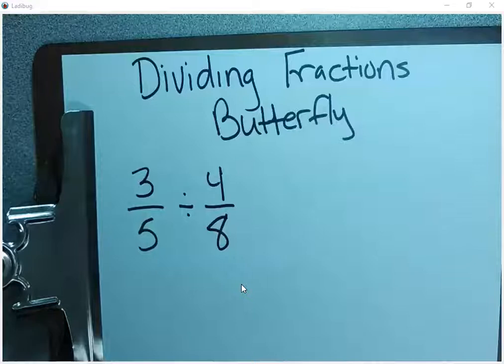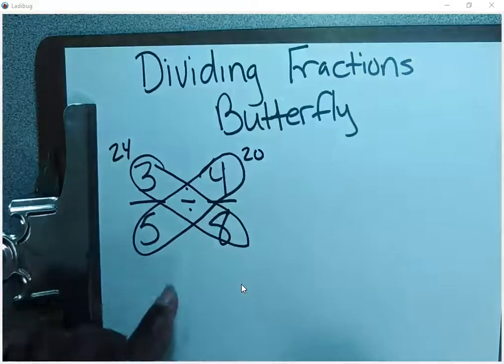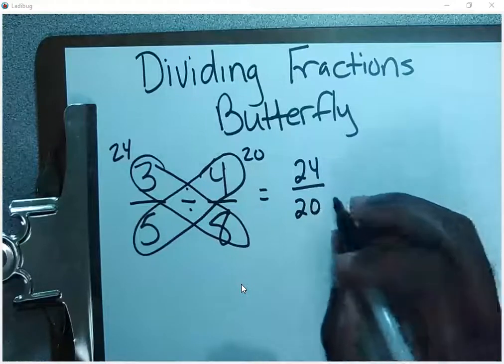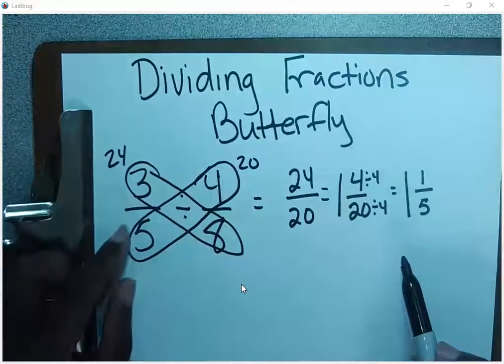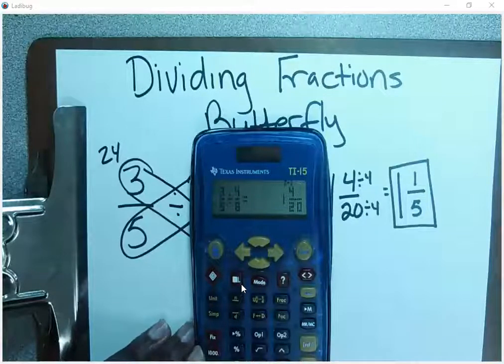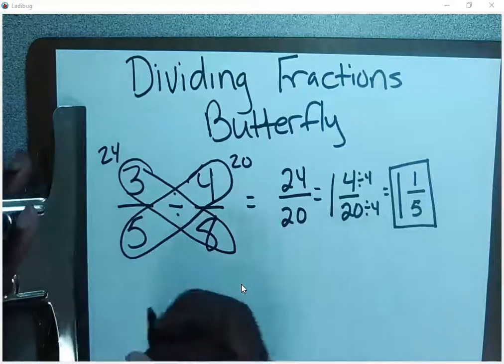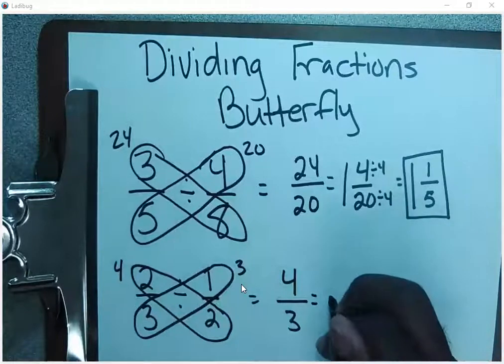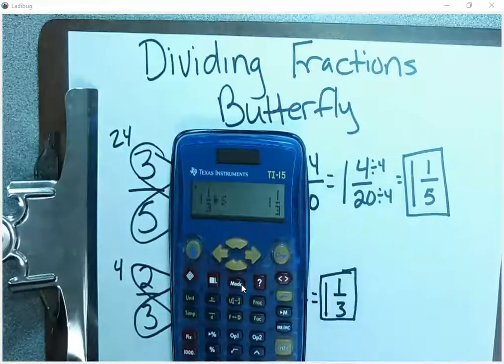Dividing Fractions Butterfly Method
This video explains dividing fractions using the butterfly method.